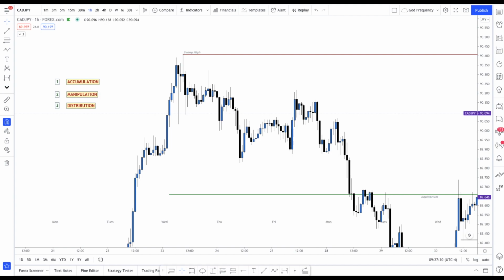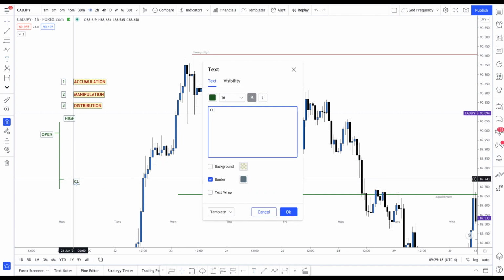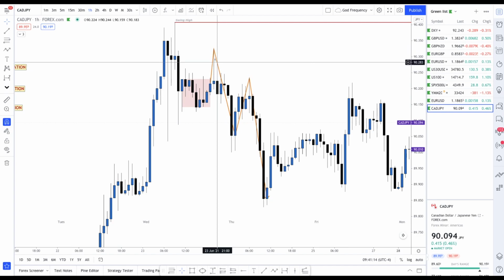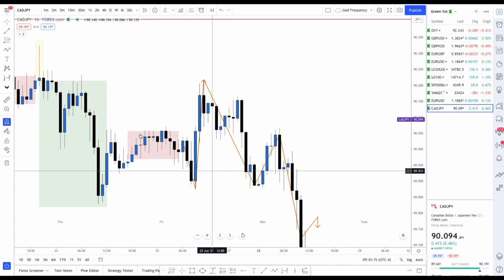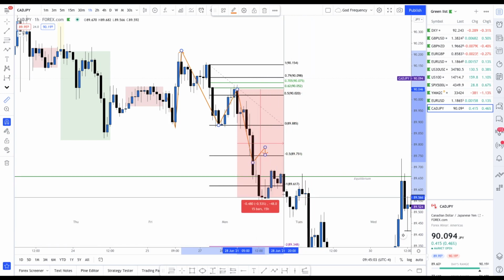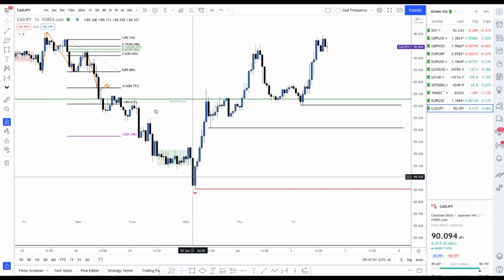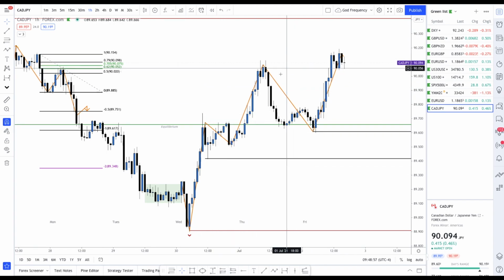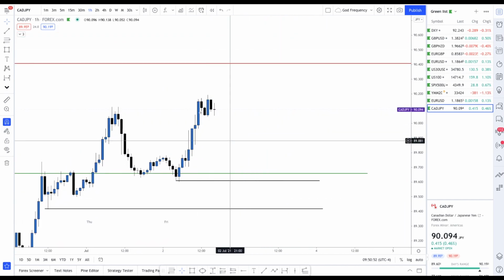The ONLY Forex Strategy You Will EVER Need | how to Trade SMART MONEY Concepts: Step by Step)